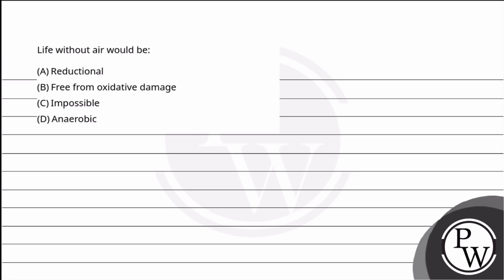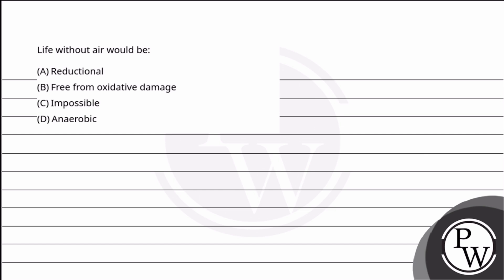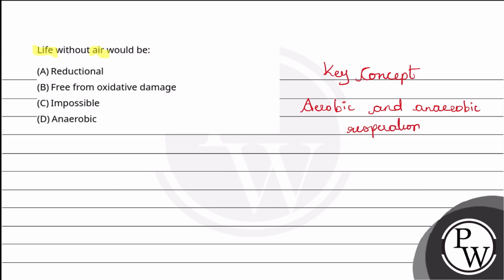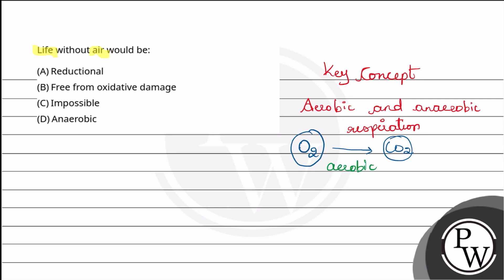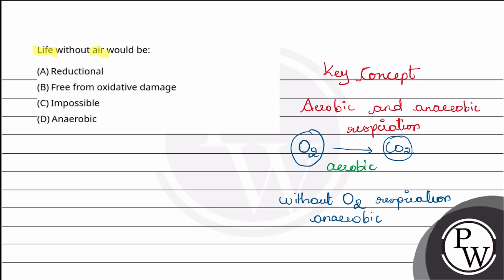Life without air would be:....